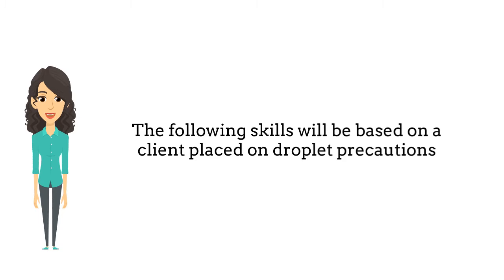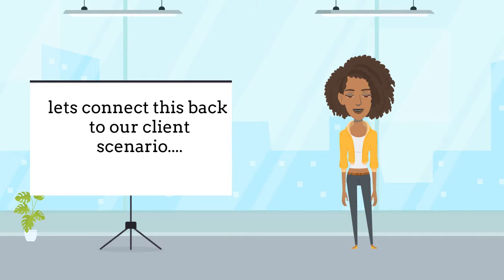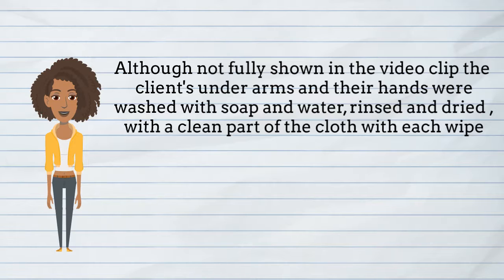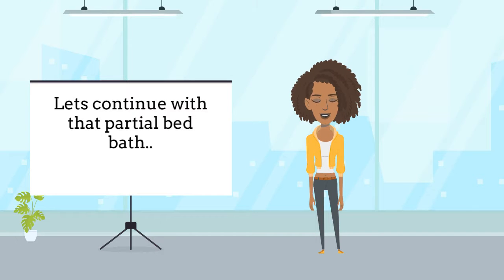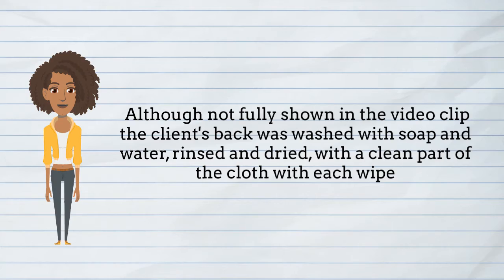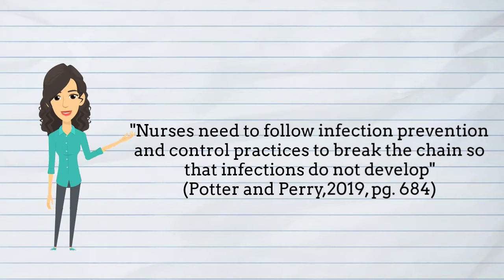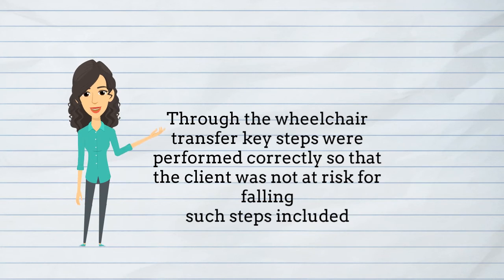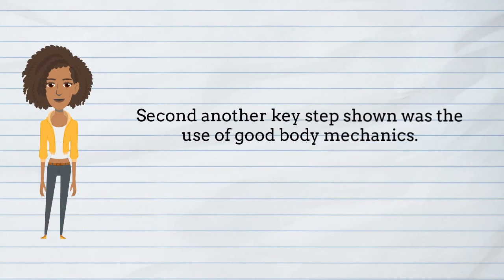Nurse Lab 1100